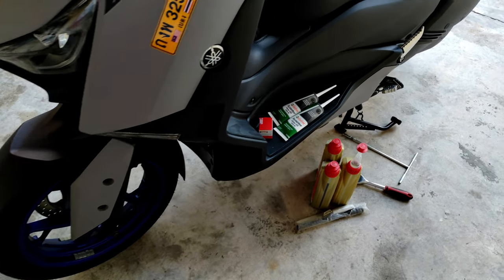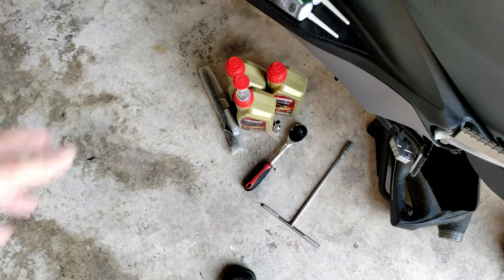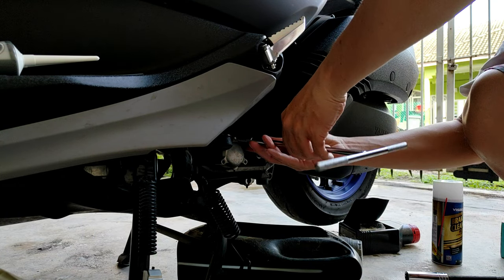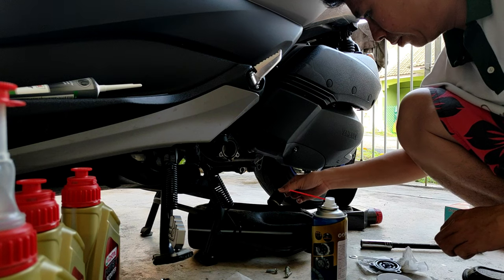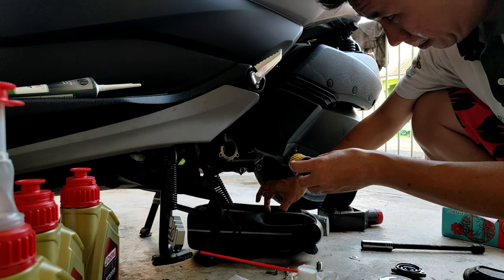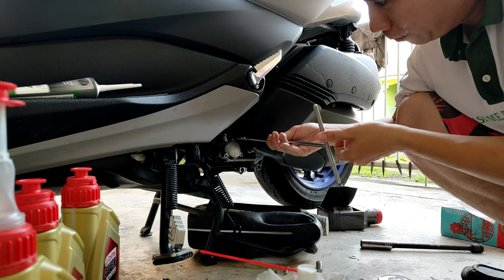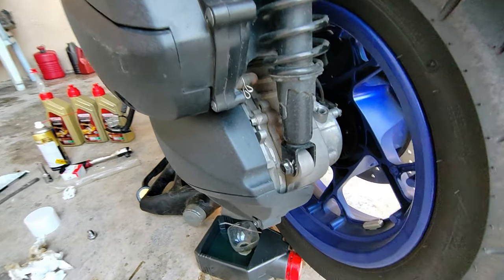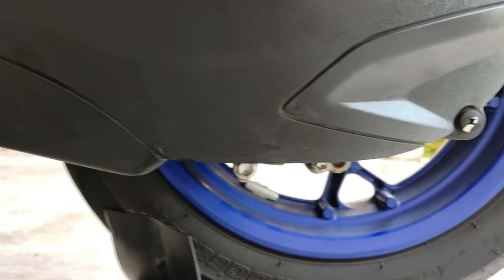vlog -27 ,diy xmax change engine oil & cvt oil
DIY on engine & cvt oil on my scooter